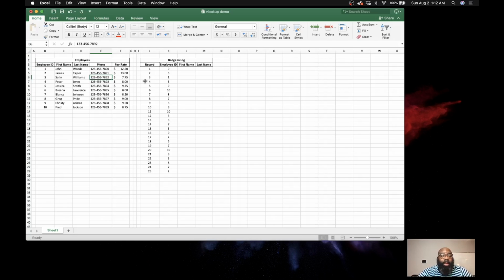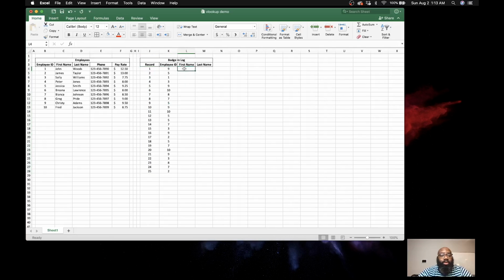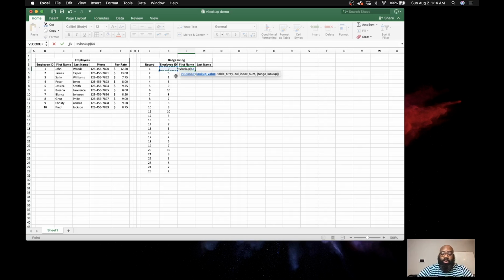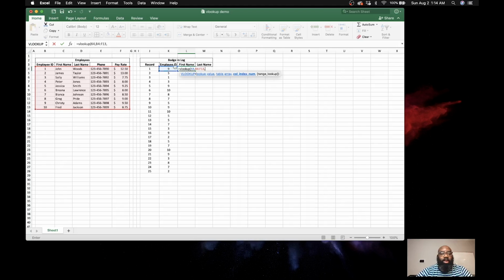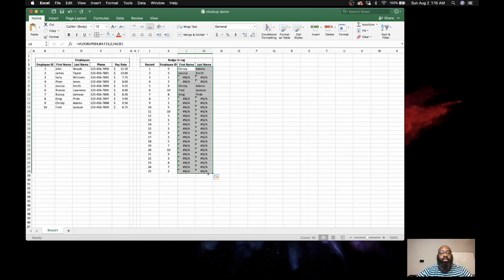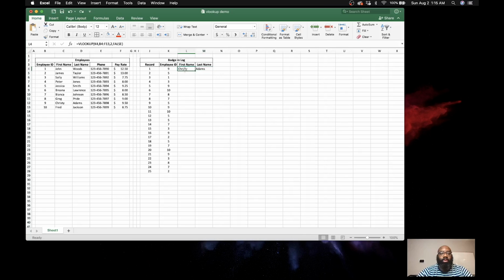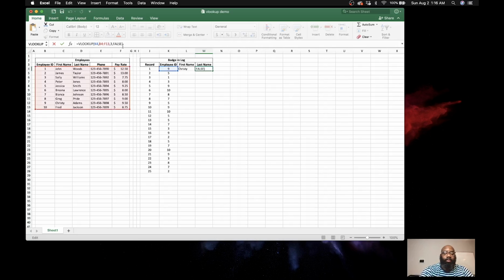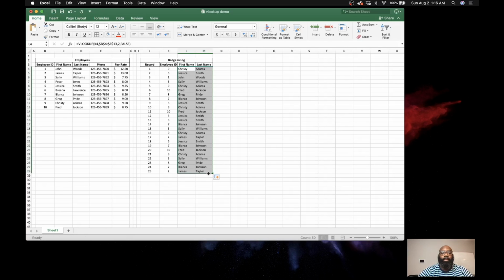Microsoft Excel - Vlookup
Tutorial on how to use Microsoft Excel Vlookup function